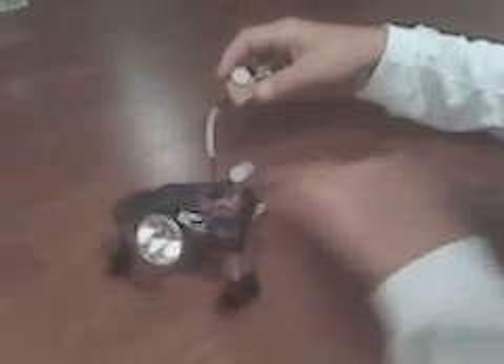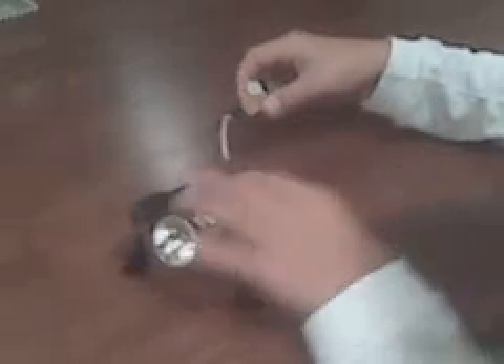Junkbot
Junkbot prodject

For the past couple of weeks we have worked on learning about the parts that make up a CD drive. We found many different types of pieces such as jump wires and potentiometers which are a type of variable resistor. Using this knowledge we then built ourselves a bunch of junk bots scrounged from the CD drive parts. The bot I made is called Viberbot, and through this project we learned how to apply the parts in any project we are working on.

What I built is called a Viberbot on account that it vibrates. The base of my bot is the plastic base that the laser sat on. I have 2 legs in the front of my made out of large paper clips. On the front of the Bot I have also attached a light that I salvaged from an old flash light. On the top of the base is the motor with a portion of a glue stick attached to create the wobbler. The motor on the bot use to open and close the CD tray.  Coming out the back of the bot are the wires that lead to my controller. On the controller I have a potentiometer, this use to be the volume control for the CD but now it controls the speed at which the wobbler spins, thus controlling the amount of vibration. Finally I have a few switches.

Through this project I learned a lot about the components I used. I learned that the DC motor (like the one I used) can run in both directions depending on the way I run the electricity through it. I also learned about how a potentiometer also known as a variable-resistor can slow the electrical current, by changing the resistance you change the speed at which the electrical current can flow. Unlike a standard resistor, not used in my project, this will supply a constant amount of current at a constant level. Another part I did not use was a light emitting diode or LED for short. The LED can only run electricity in one direction. The final part that we discovered but not used on my project is the stepper motor. Named for its mulit-steps which makes it more accurate but harder to use because it runs off of electrical pulses. These pulses have to be calculated in a sequential order to make it run.

The skills that I gained through this project are how to solder and de-solder; and the knowledge of how an electrical circuit works.  These skills can be used in real life. If I am ever in need of a light, I could put together and solder a circuit that runs through the light and then my problem will be solved.

Finally the junkbot project taught me to use my imagination and I am only limited by time. Broken computers still have a lot of life left in them given a few scavenged pieces a new toy can emerge.